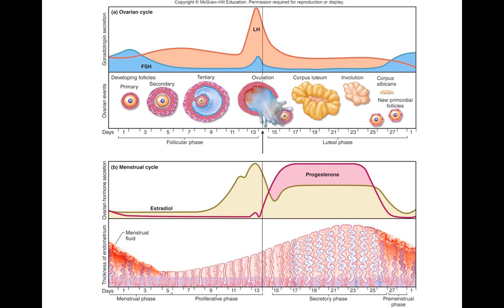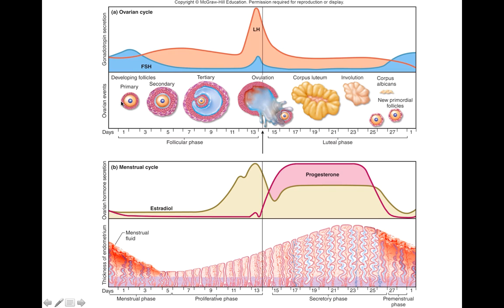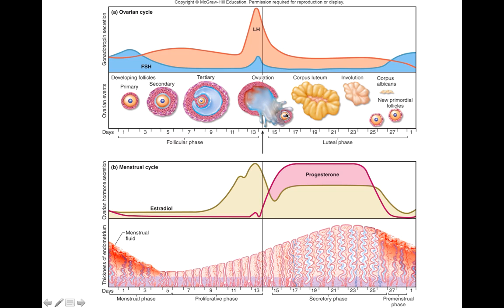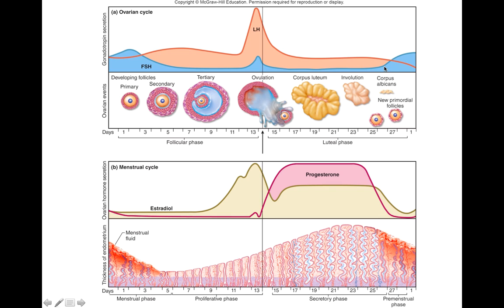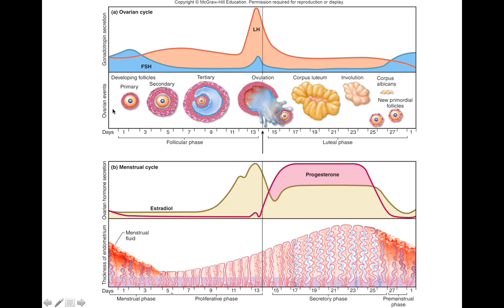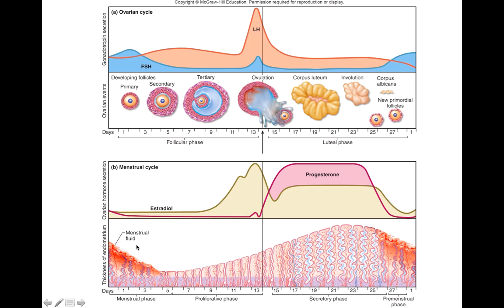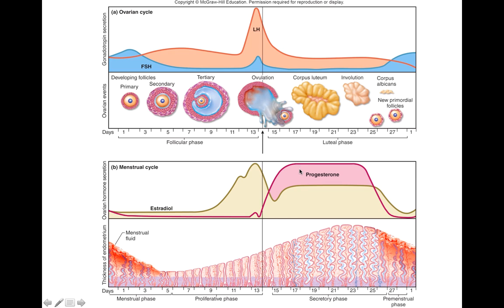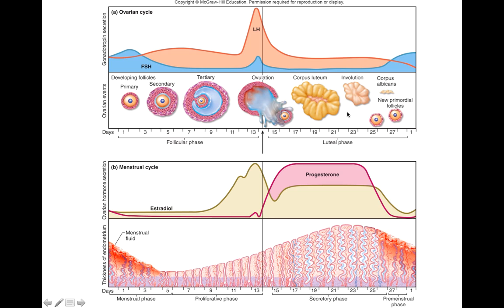Ovarian and Uterine Cycles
A description of the ovarian and uterine cycles and how they line up with each other, including the hormones that regulate them.